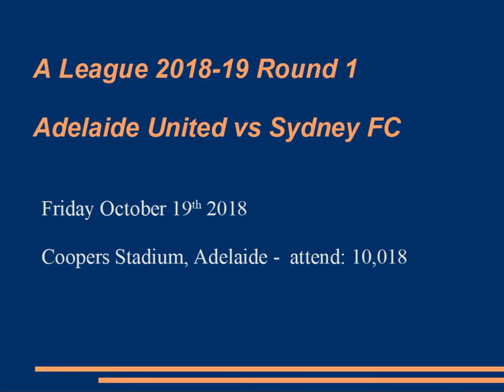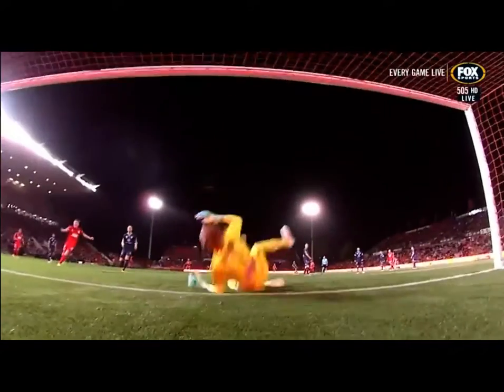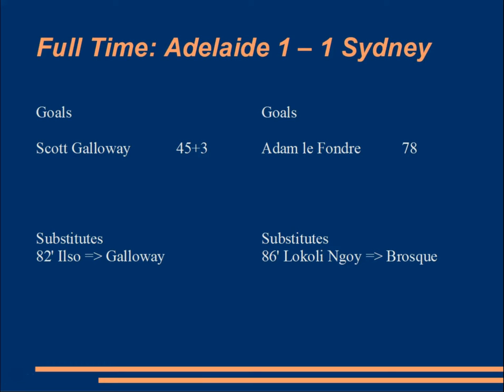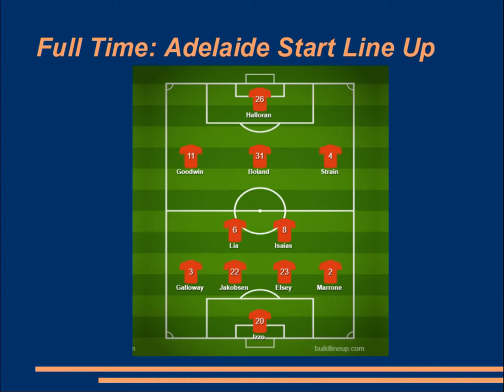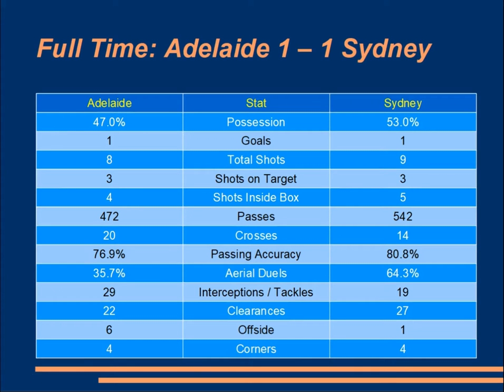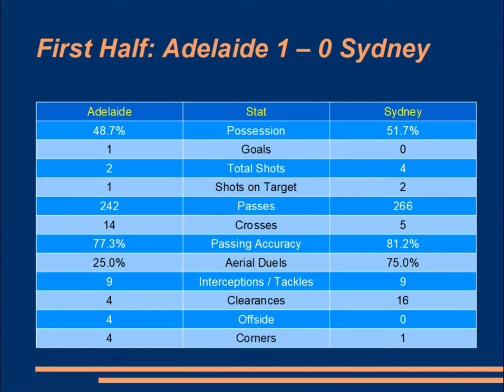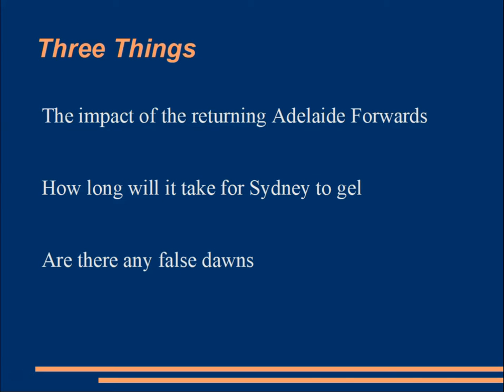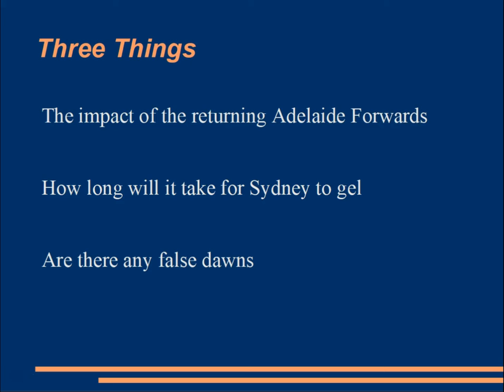Adelaide Utd vs Sydney FC Highlights and Review Round 1 2018/19 - 19/10/2018